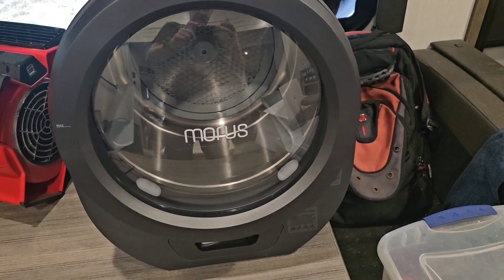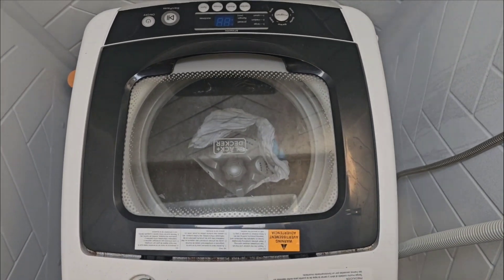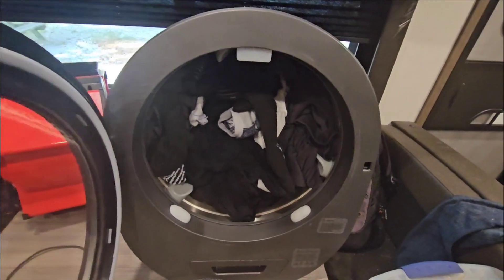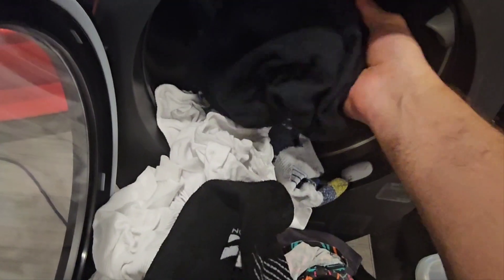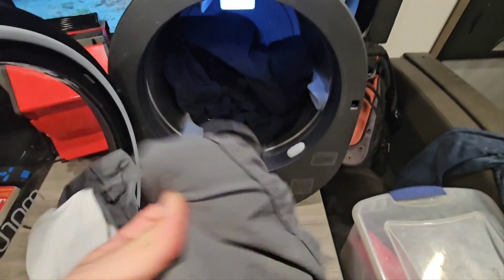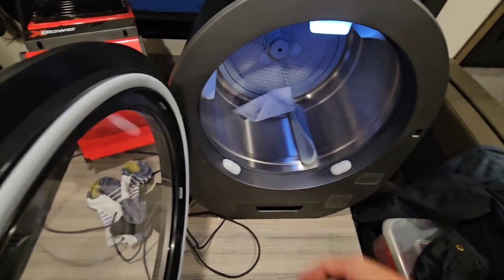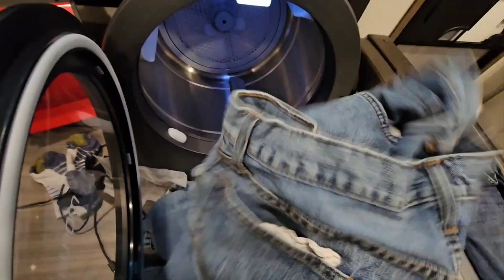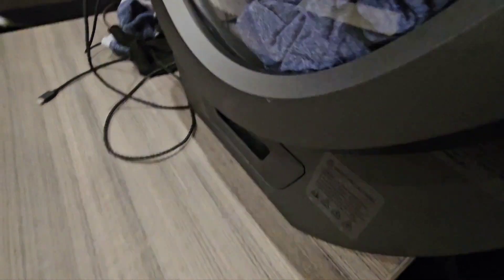MORUS ZERO Realistic review!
Actual clothes. Denim, cargo, etc. Overloading the dryer. No specs and no unrealistic testing, just making sure the dang thing works properly.